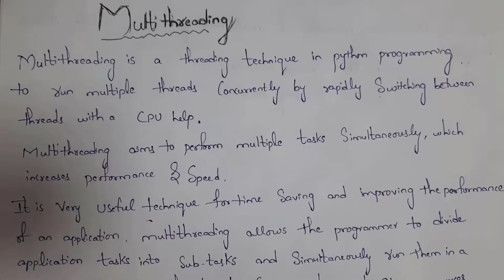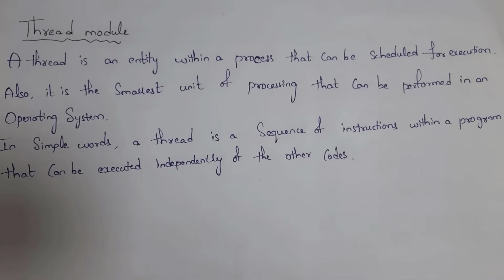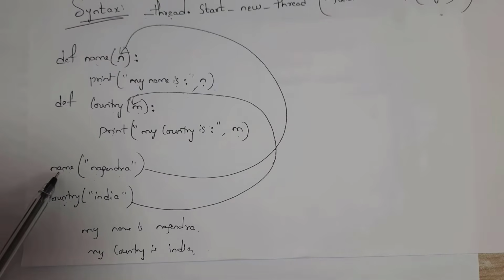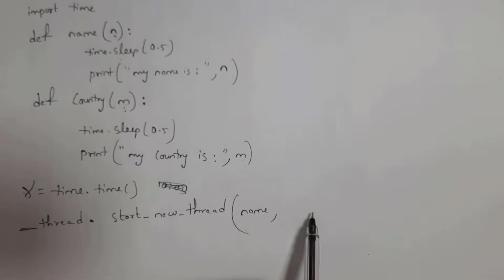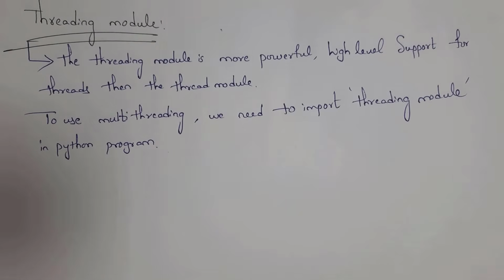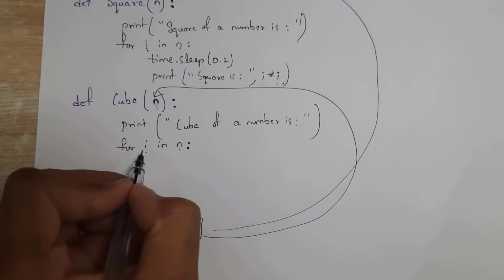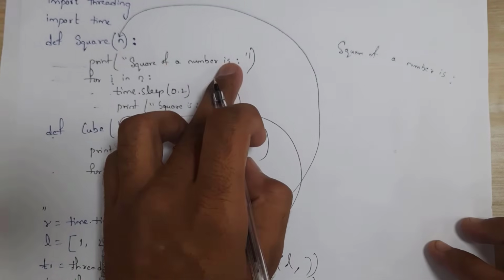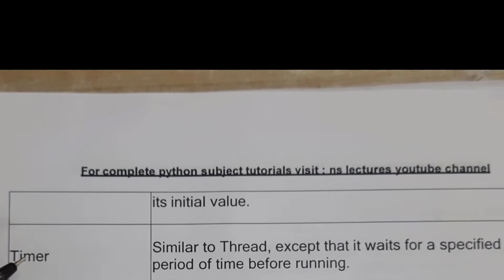python multithreading | thread module | threading module | btech python programming